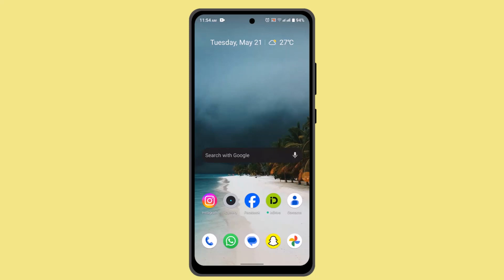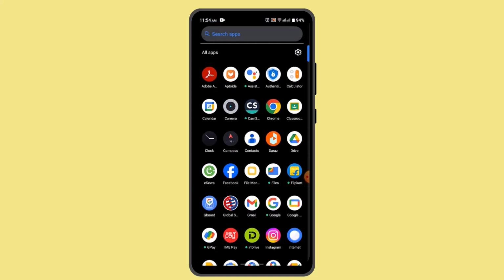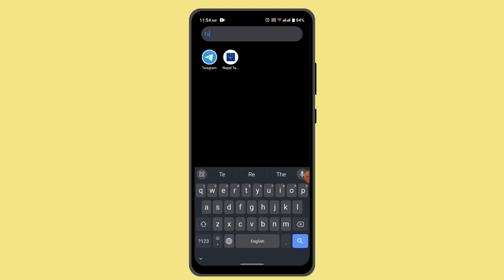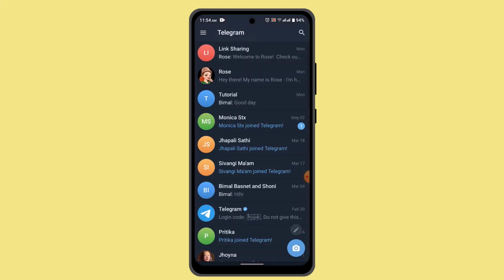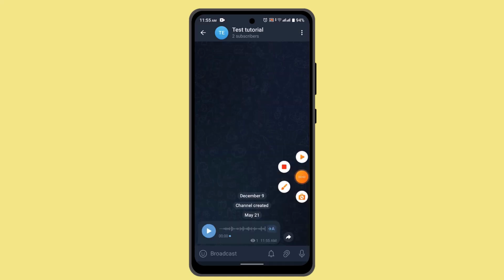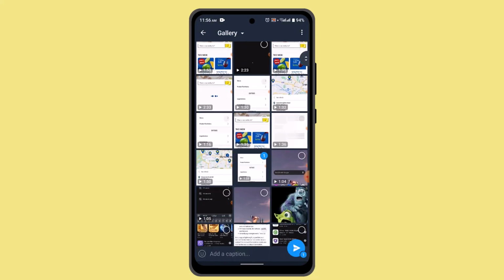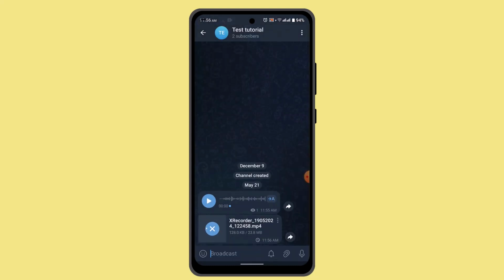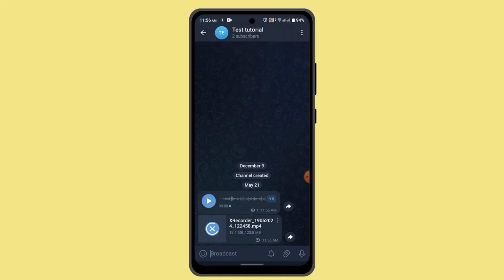How To Send High Quality Video In Telegram - Full Guide !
This Video Is based on How you can  Send High Quality Video in Telegram

Chapters / Timestamps
0:00 Introduction
0:15 Send High Quality Video In Telegram
0:52 Outro